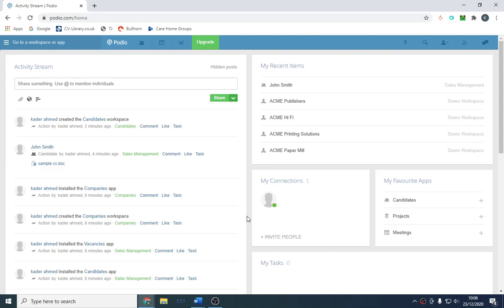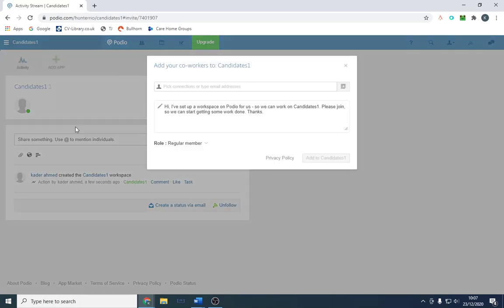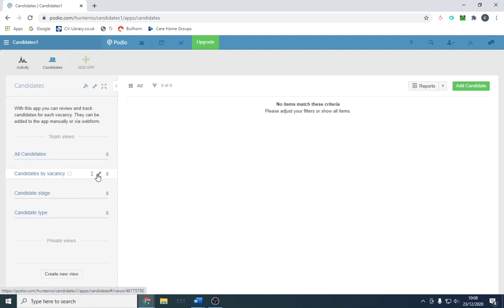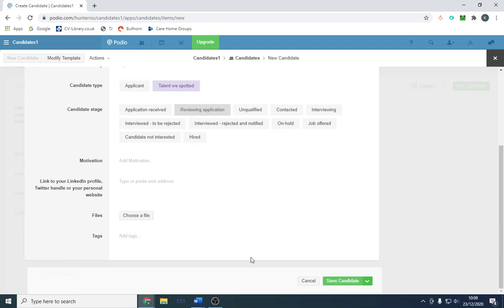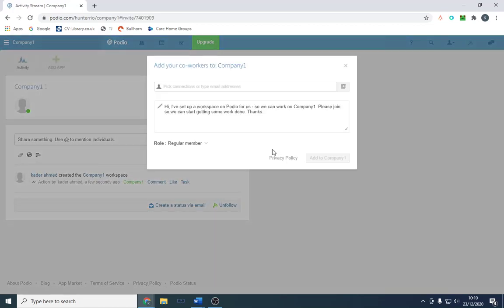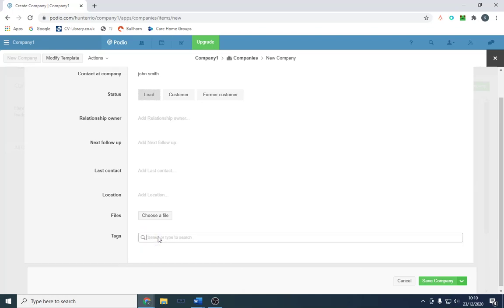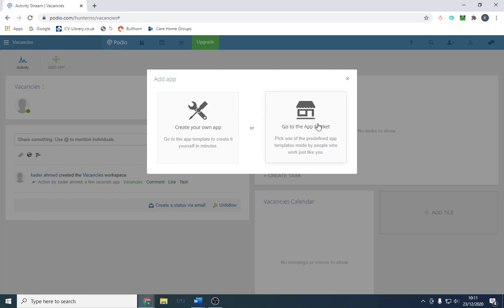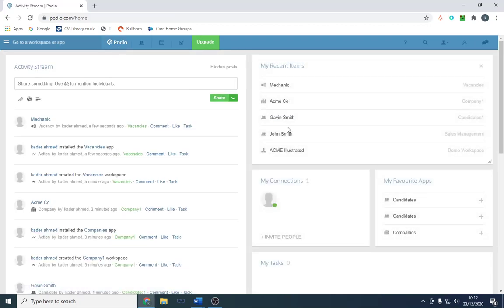Free Recruitment Agency CRM - Podio Review & Demo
A Recruitment CRM can cost £1000's when you purchase. I would recommend using a free software such as podio to get started. It is fully customisable.